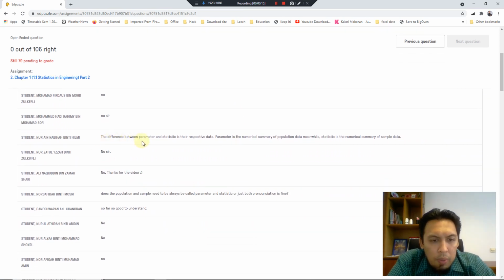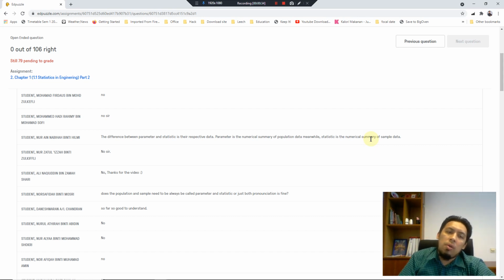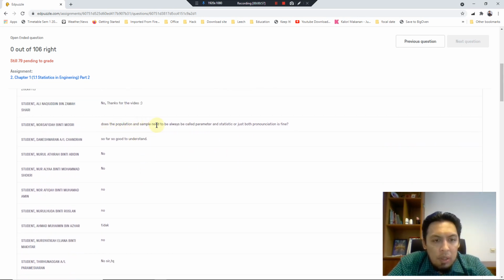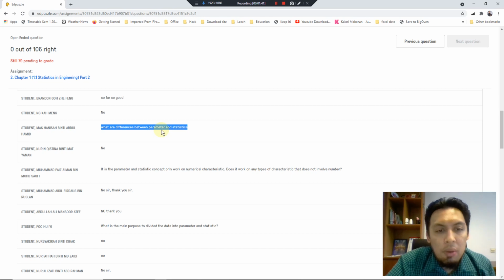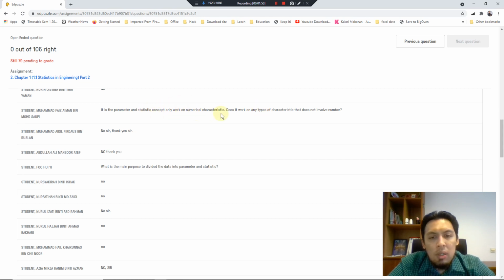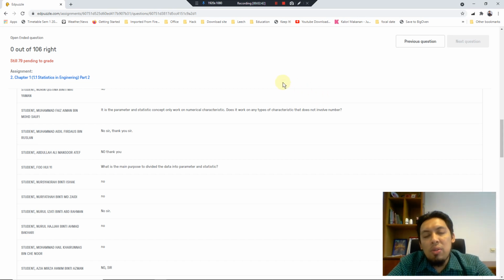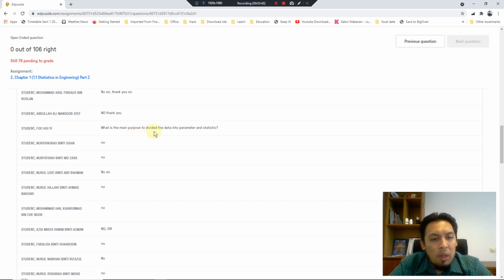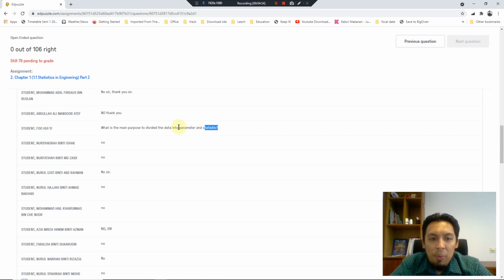Q&A Video 2